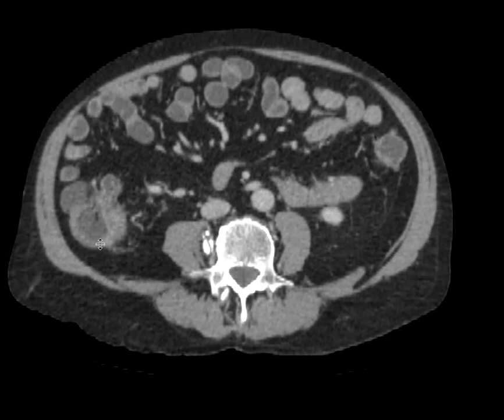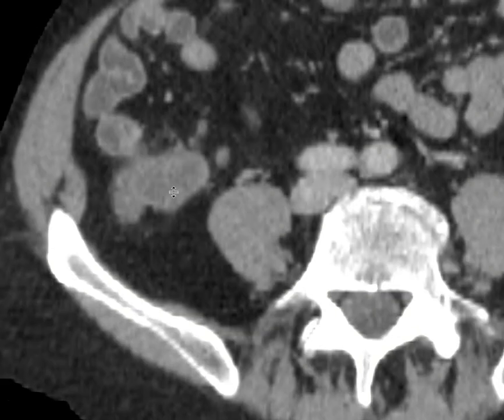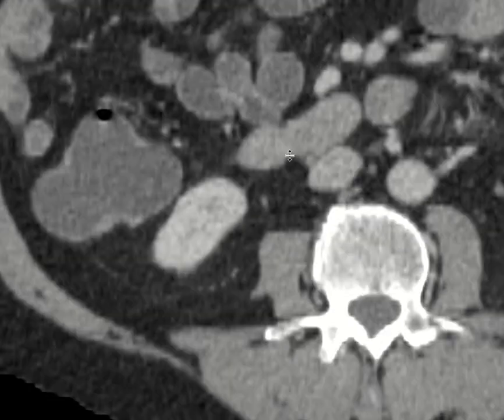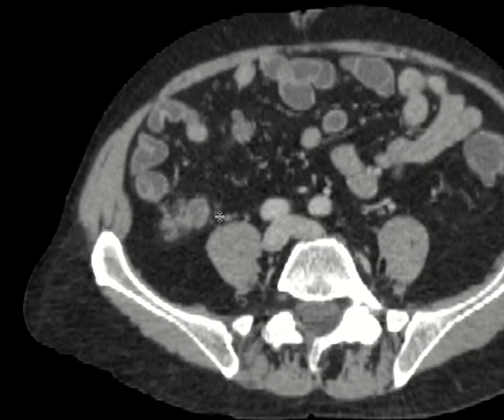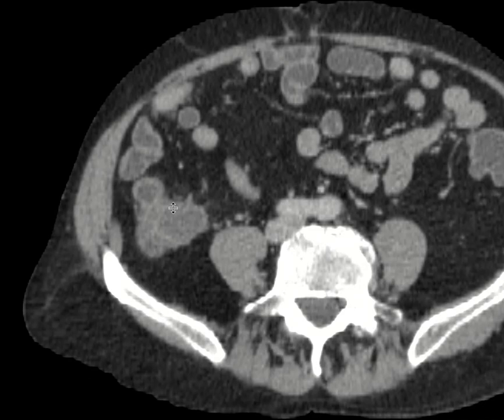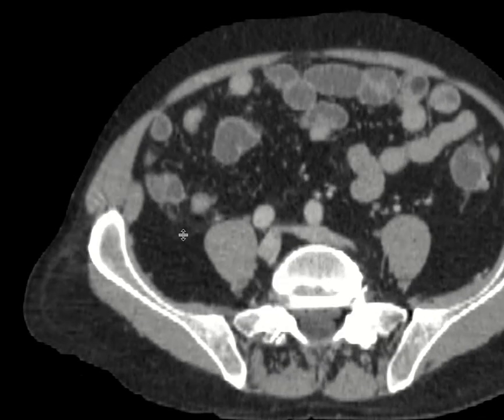Appendiceal adenocarcinoma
Appendiceal adenocarcinoma on CT